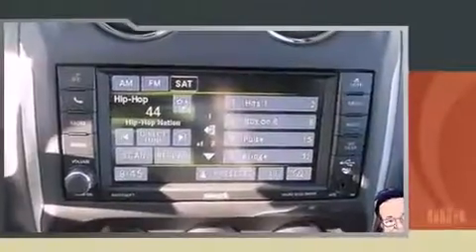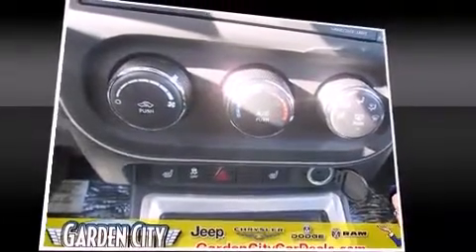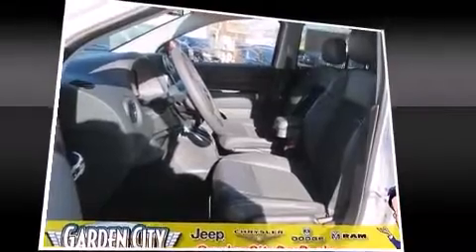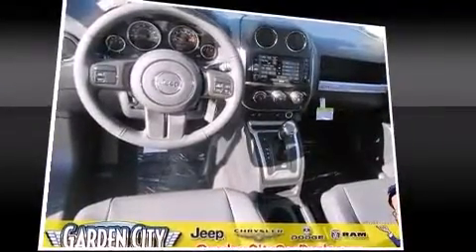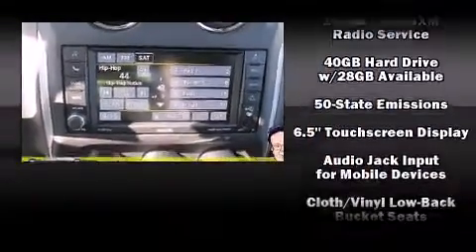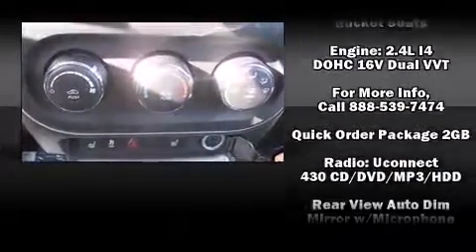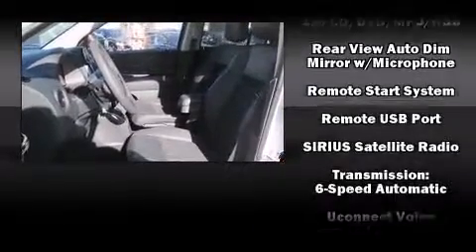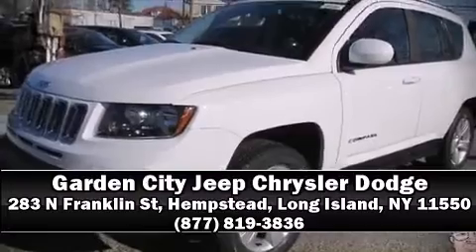2014 Jeep Compass Latitude 4x4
Treat yourself to a test drive in the 2014 Jeep Compass. Smooth gearshifts are achieved thanks to the 2.4 liter 4 cylinder engine, and for added security, dynamic Stability Control supplements the drivetrain. Four wheel drive allows you to go places you've only imagined. A wealth of standard features means that you no longer have to sacrifice. Like heated seats, 1-touch window functionality, an automatic dimming rear-view mirror, front bucket seats, front fog lights, power door mirrors, a roof rack, and cruise control. Safety equipment has been integrated throughout, including: head curtain airbags, front SIDE impact airbags, traction control, anti-whiplash front head restraints, a panic alarm, and 4 wheel disc brakes with ABS. Brake assist technology provides extra pressure when applying the brakes. We pride ourselves in the quality that we offer on all of our vehicles. Stop by our dealership or give us a call for more information.